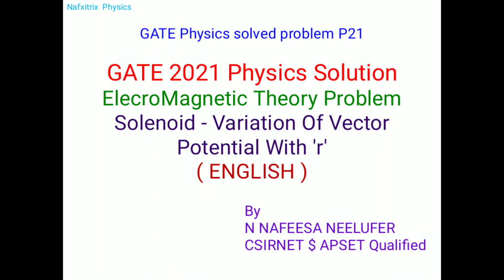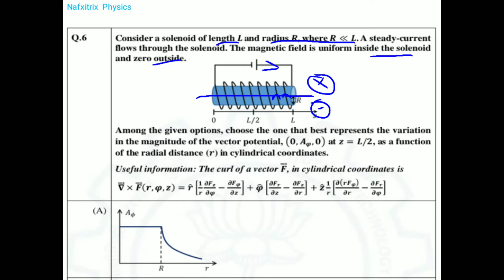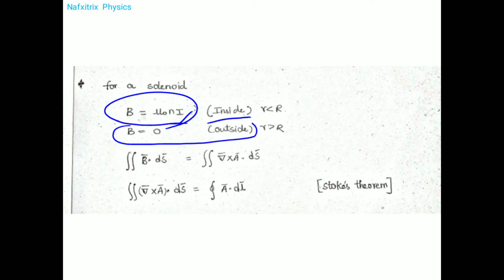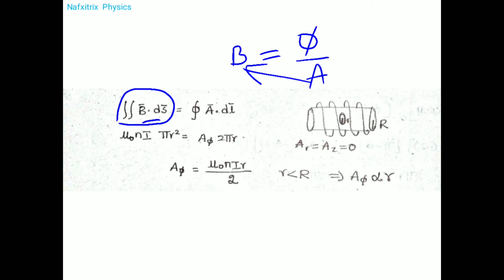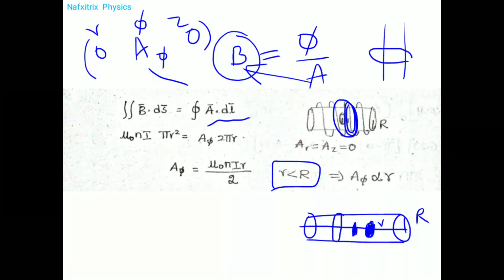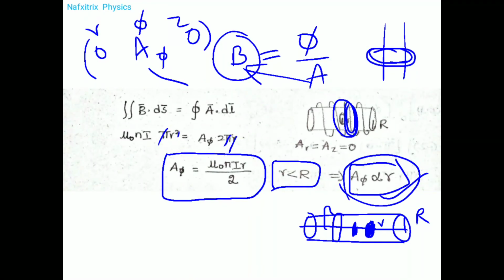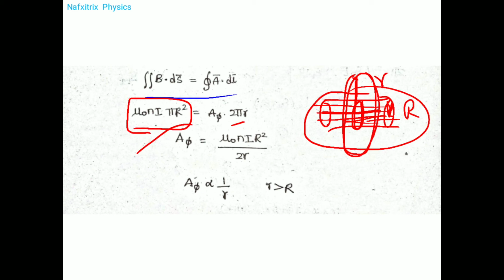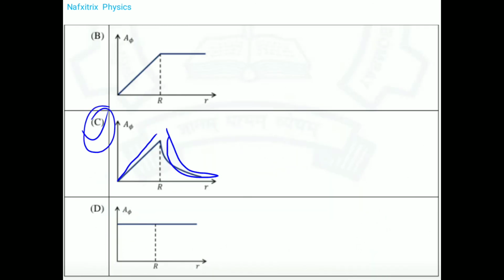GATE 2021 Physics Solution | P21 | EMT - Solenoid - Vector Potential